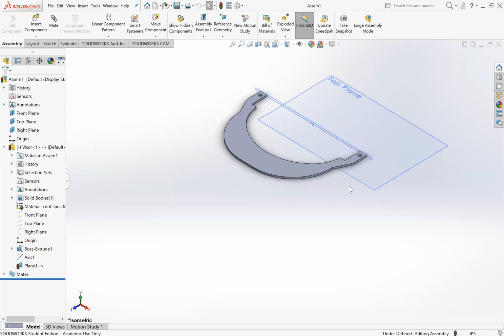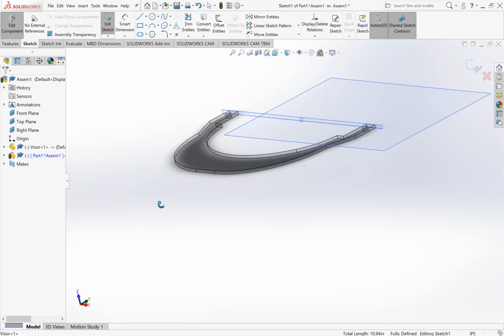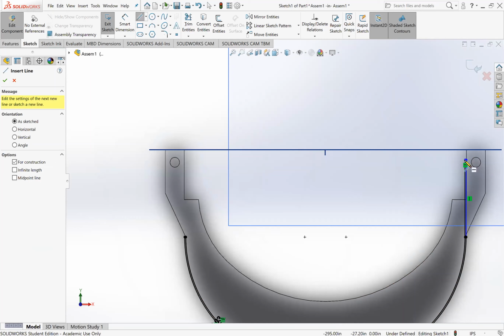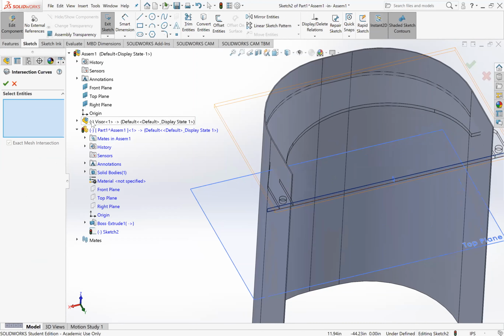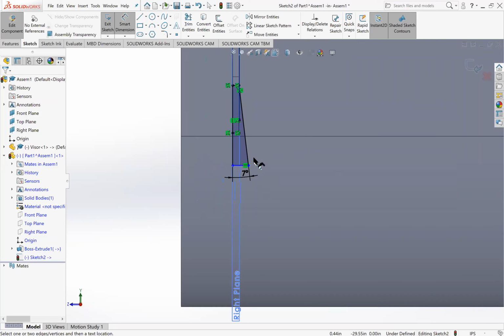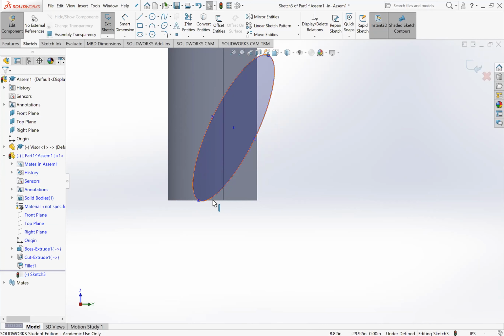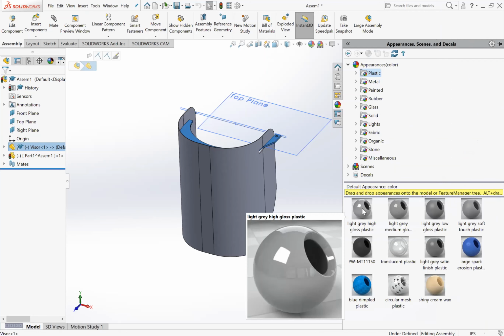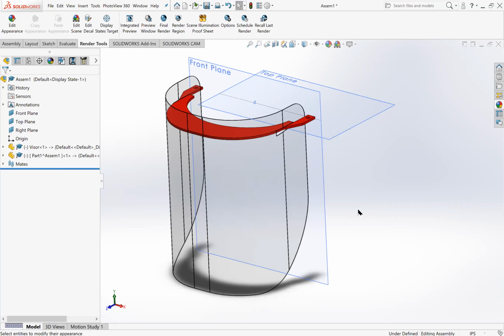Adding New Part In Assembly in Solidworks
Here is a video showing how to add a new part in assembly, using the existing part to build it.